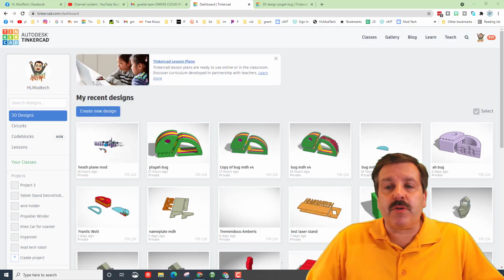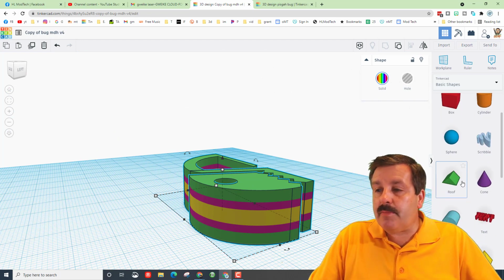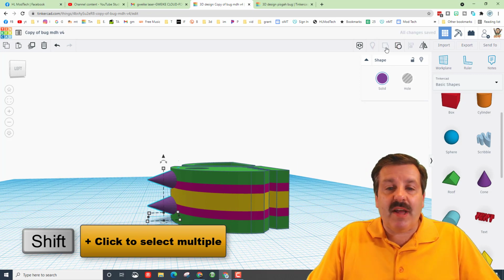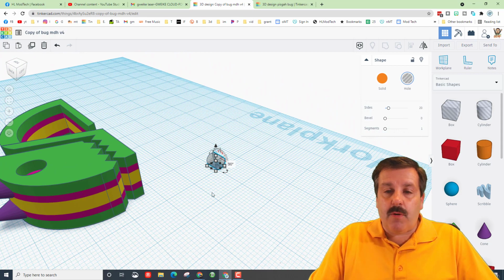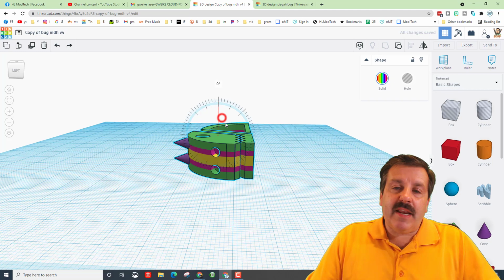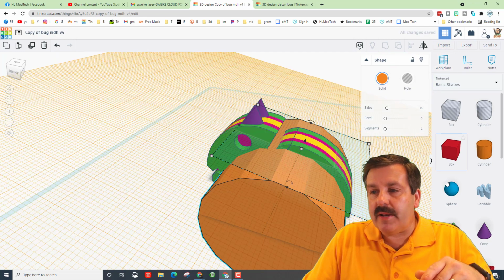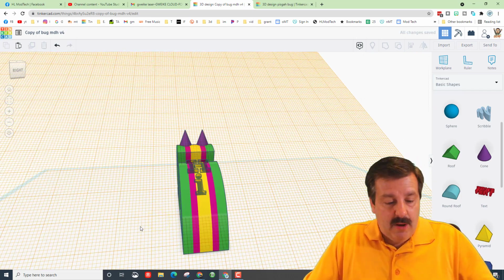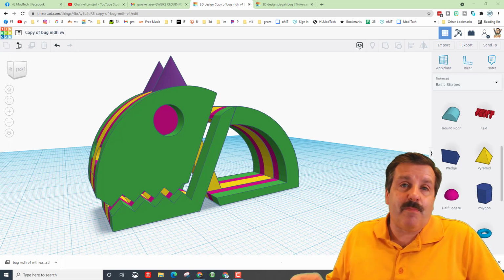Upgrade your Print in Place Tinkercad TinkerBUG | Ears, words & more!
Have a glorious day and keep Tinkering! Upgrade your Print in Place Tinkercad TinkerBUG in minutes! Add ears, words and more to this cool 3d printable bug.

 I love parts that print in place, yet move when you are finished with them. Muzz64 on Thingiverse created this awesome flexible bug and I asked if I could re-create it for my students using Tinkercad. Check out how easy and fun it is to create a movable 3D print.